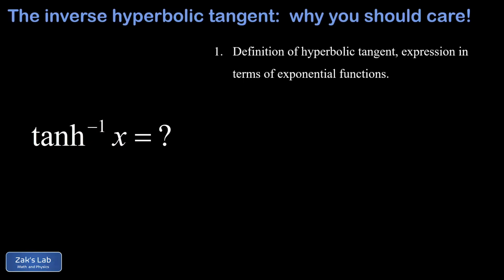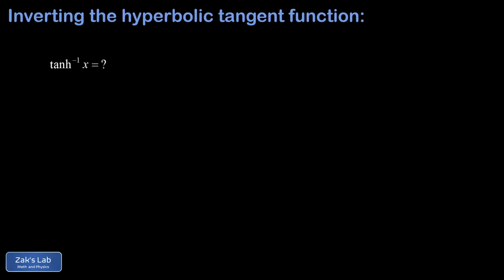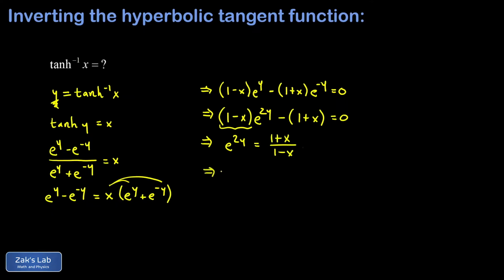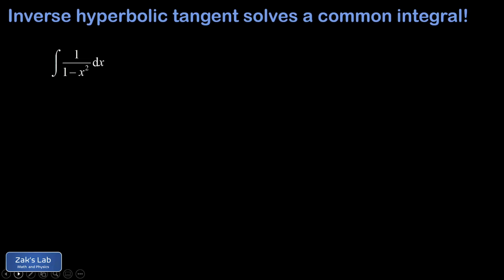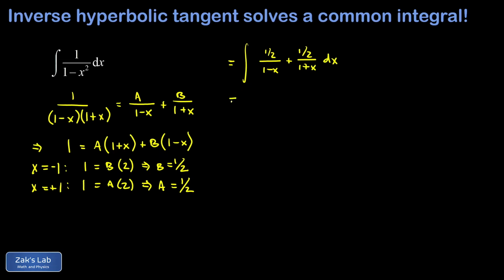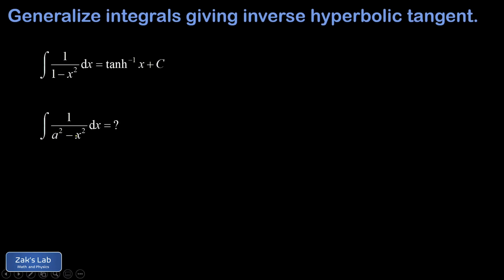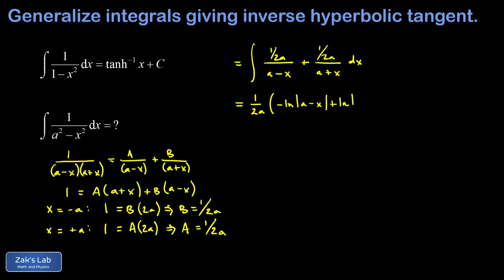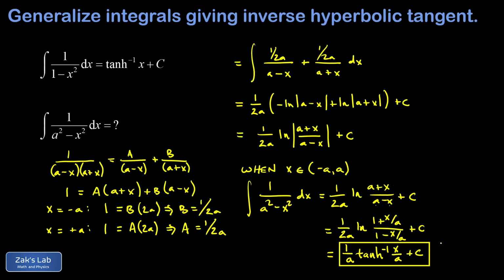Why you should care about the inverse hyperbolic tangent function, artanh(x) or tan^(-1)(x)!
00:00 First year calculus, physics and engineering students should know about the inverse hyperbolic tangent function, because it arises from a common type of integral that appears in all these classes.  Unfortunately, this exotic function is usually neglected, so it can be frightening when you see an artanh(x) or tan^(-1)(x) in a textbook, computer algebra system or Wikipedia entry.  Fortunately you'll be fine once you learn the basics!

00:53 Definition of tanh(x), the hyperbolic tangent function.  Starting from the basic hyperbolic trig functions sinh(x) and cosh(x), we define the hyperbolic tangent as the ratio sinh(x)/cosh(x).  Plugging in the definitions of sinh(x) = 1/2 (e^x-e^-x) and cosh(x)= 1/2 (e^x+e^-x), we cancel the factors of 1/2 and obtain an expression for tanh(x) in terms of exponentials.

01:49 Inverse hyperbolic tangent function in terms of natural logarithms.  Now that we have the hyperbolic tangent in terms of exponential functions, we can invert it and express the inverse hyperbolic tangent in terms of natural logs!  We give the inverse hyperbolic tangent a name:  y=tanh^(-1)(x), which allows us to invert the function, writing tanh(y)=x.  Plugging in the exponential formula for the hyperbolic tangent and doing a bit of algebra, we arrive at the identity artanh(x)=1/2*ln((1+x)/(1-x)), so the inverse hyperbolic tangent is very simple in terms of logarithms!  The domain of the inverse hyperbolic tangent is (-1,1), so be careful about that (if you're in a math class, but not if you're in a physics class).

05:11 artanh(x) is a solution to a common integral!  Why you should care about the inverse hyperbolic tangent function:  it is a solution to integral 1/(1-x^2).  This sort of integral occurs frequently in math, engineering and physics, and many sources prefer to use the inverse hyperbolic tangent rather than the logarithmic form of the solution.  We apply integration by partial fractions to show that the integral produces a log of a ratio:  1/2*ln|(1+x)/(1-x)|+C.  This is the best and most complete solution of the integral, but it's important to be familiar with an alternate form of the solution, so it won't frighten you when you see it in the back of a physics book!   If we restrict the domain to positive values of (1+x)/(1-x), the solution to the integral is exactly the inverse hyperbolic tangent function.  Note that the domain restriction never (at least almost never?) causes a problem in a physical context.  You will find that the value of x is naturally within the domain (-1,1) if you apply the inverse hyperbolic tangent to a physics problem.

09:09 Generalizing to integrals with different constants in the denominator.  We generalize to the integral 1/(a^2-x^2) using partial fractions decomposition one more time, and we obtain a more general solution 1/a*artanh(x/a)+C.  This is general enough to apply to just about any relevant problem in a physical setting.